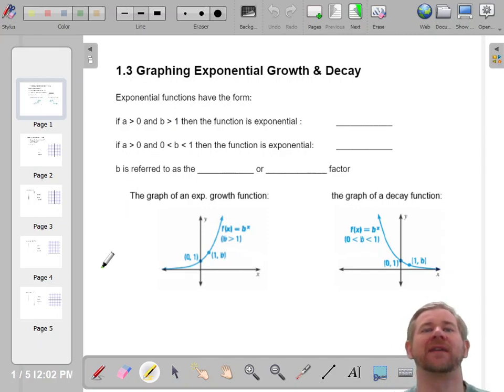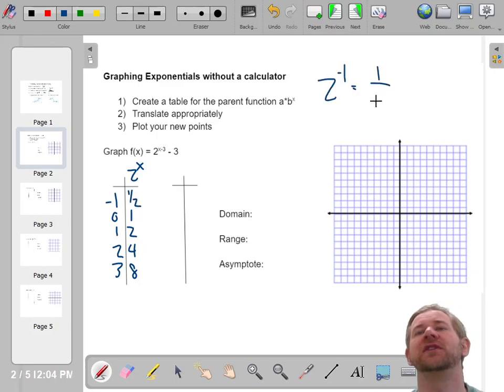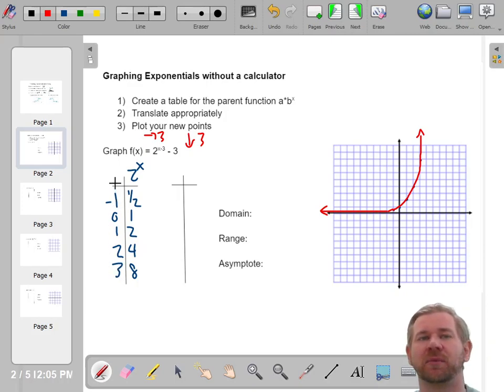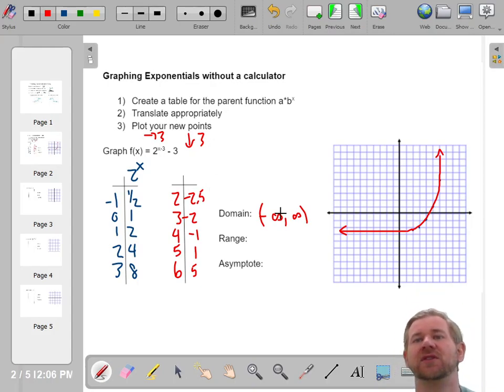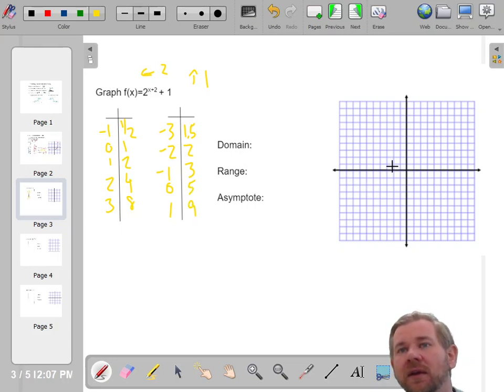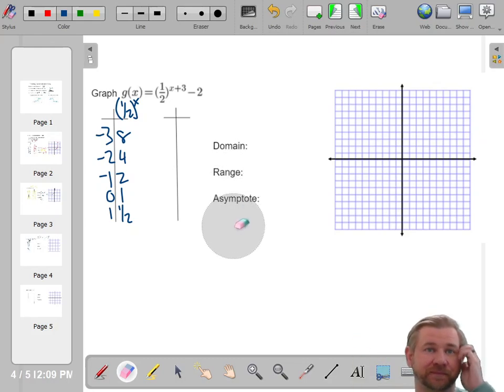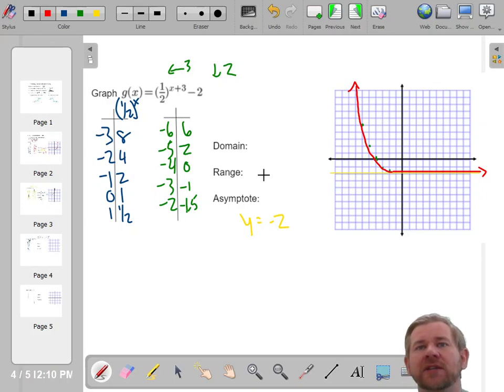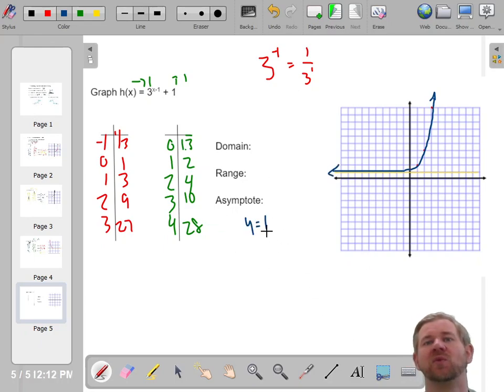Growth and Decay Graphing Intro